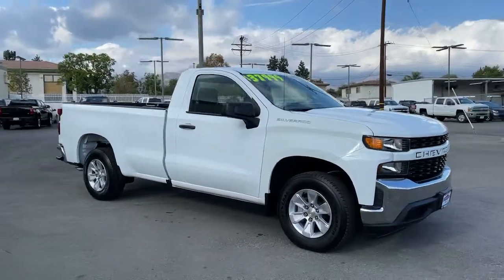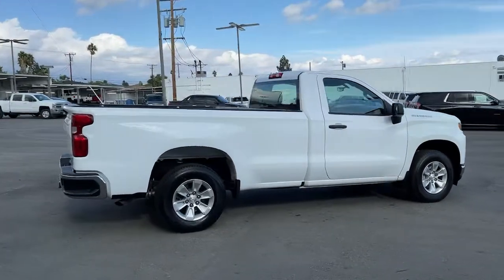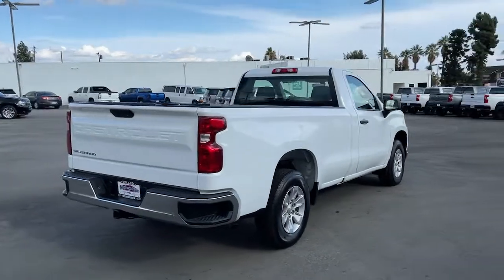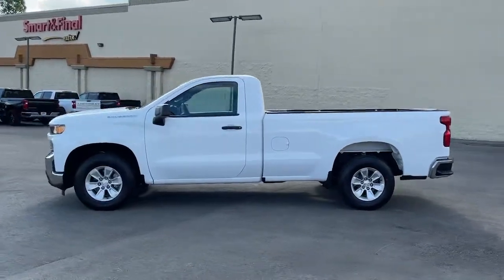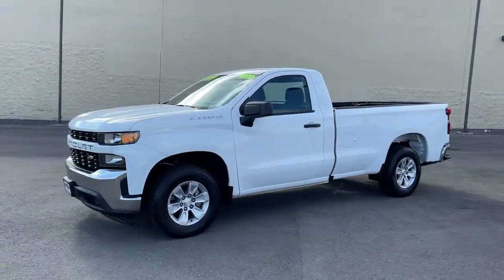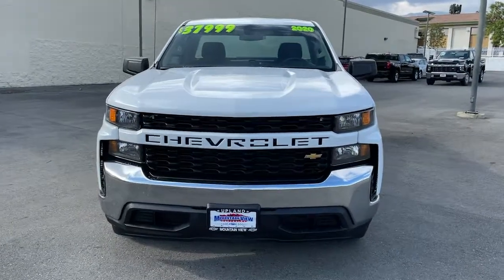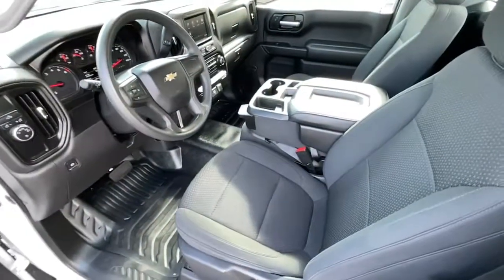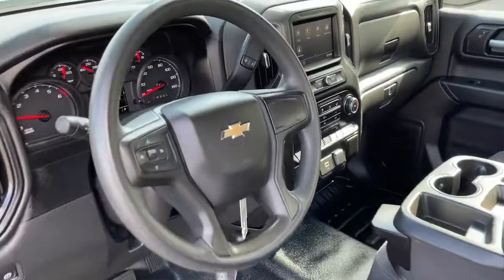2020 Chevrolet Silverado_1500 Ontario, Los Angeles, Fontana, Glendora, Chino, CA 8435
Summit White Used 2020 Chevrolet Silverado_1500
2020 Chevrolet Silverado_1500 Work Truck - Stock#: 8435 - VIN#: 3GCNWAEF9LG315872

6-Speed Automatic Electronic with Overdrive Black Cloth.2D Standard CabCARFAX One-Owner. Clean CARFAX. Summit White WT RWD 6-Speed Automatic Electronic with Overdrive EcoTec3 5.3L V8Silverado 1500 Chevrolet Odometer is 2595 miles below market average!2020
DURABED  PICKUP BED  (STD),REAR AXLE  3.42 RATIO,AUDIO SYSTEM  CHEVROLET INFOTAINMENT 3 SYSTEM  7 diagonal color touchscreen  AM/FM stereo. Additional features for compatible phones include: Bluetooth audio streaming for 2 active devices  voice command pass-through to phone  Apple CarPlay and Android Auto capable. (STD),ENGINE  5.3L ECOTEC3 V8  with Active Fuel Management  (355 hp [265 kW] @ 5600 rpm  383 lb-ft of torque [518 Nm] @ 4100 rpm),SUMMIT WHITE,MIRRORS  OUTSIDE HEATED POWER-ADJUSTABLE  When (PQA) WT Safety Package is ordered  includes (DP6) high gloss Black mirror caps.),SEATS  FRONT 40/20/40 SPLIT-BENCH  (STD),BUMPER  FRONT CHROME,GVWR  6800 LBS. (3084 KG)  (STD),LICENSE PLATE KIT  FRONT,REMOTE KEYLESS ENTRY  WITH 2 TRANSMITTERS,TRANSMISSION  6-SPEED AUTOMATIC  ELECTRONICALLY CONTROLLED  (STD),WORK TRUCK PREFERRED EQUIPMENT GROUP  includes standard equipment,TIRE  SPARE 255/70R17 ALL-SEASON  BLACKWALL  (STD),WINDOW  POWER FRONT  PASSENGER EXPRESS DOWN,WHEELS  17 X 8 (43.2 CM X 20.3 CM) BRIGHT SILVER PAINTED ALUMINUM,TAILGATE  GATE FUNCTION MANUAL  with EZ Lift  includes power lock and release,WINDOW  POWER FRONT  DRIVERS EXPRESS UP/DOWN,JET BLACK  CLOTH SEAT TRIM,TIRES  255/70R17 ALL-SEASON  BLACKWALL  (STD),COOLING  AUXILIARY EXTERNAL TRANSMISSION OIL COOLER,DOOR LOCKS  POWER,BUMPER  REAR CHROME,CRUISE CONTROL  ELECTRONIC  with set and resume speed  steering wheel-mounted,Rear Wheel Drive,Power Steering,ABS,4-Wheel Disc Brakes,Tires - Front All-Season,Tires - Rear All-Season,Tires - Front All-Season,Tires - Rear All-Season,Daytime Running Lights,AM/FM Stereo,Bluetooth Connection,Smart Device Integration,Bluetooth Connection,Split Bench Seat,Floor Mats,Adjustable Steering Wheel,Power Outlet,MP3 Player,Auxiliary Audio Input,A/C,Traction Control,Stability Control,Daytime Running Lights,Driver Air Bag,Passenger Air Bag,Front Side Air Bag,Front Head Air Bag,Rear Head Air Bag,Passenger Air Bag Sensor,Back-Up Camera,Driver Restriction Features,Tire Pressure Monitor